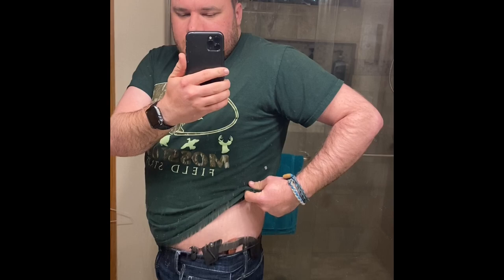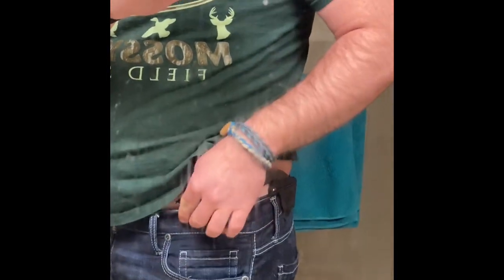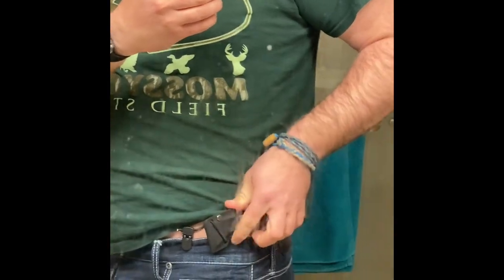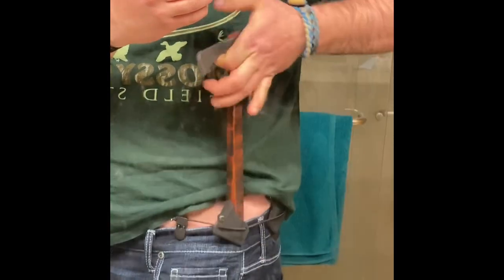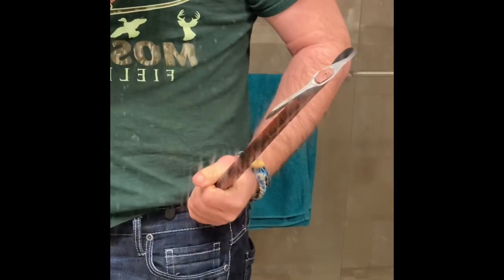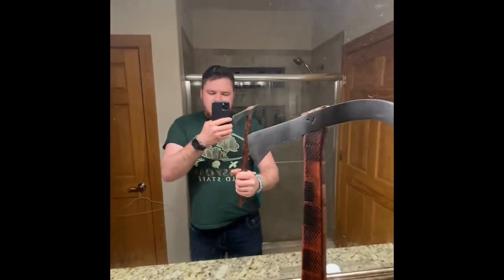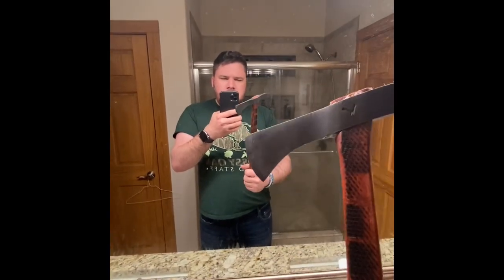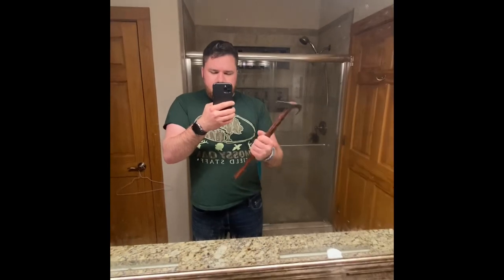How I edc a tomahawk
this is the backripper spike tomahawk that is made to carry in town